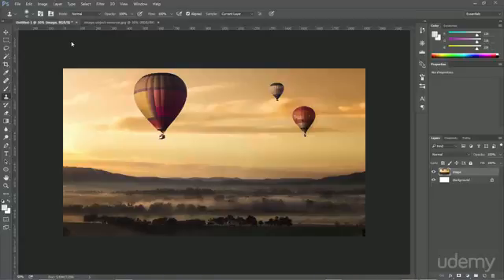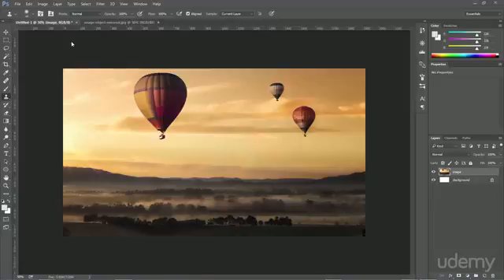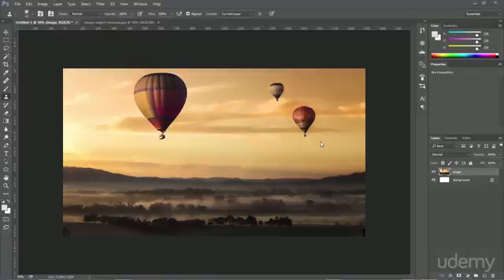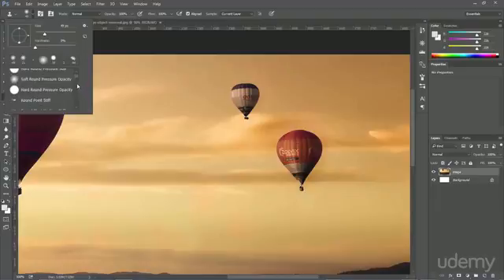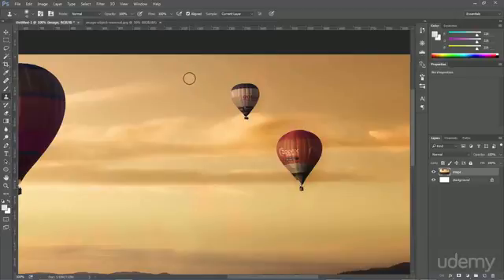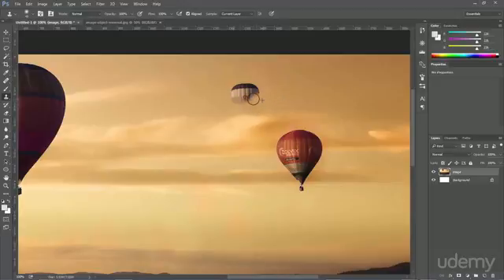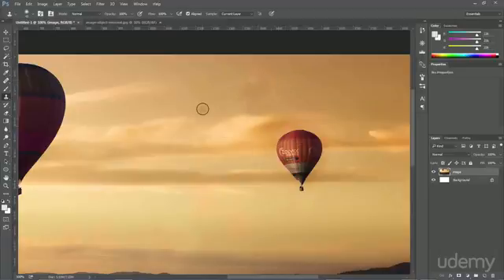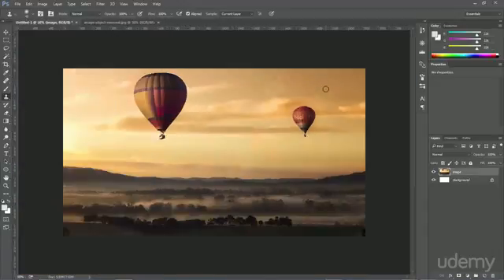Using the Clone Stamp Tool